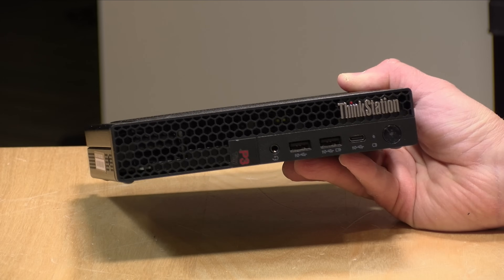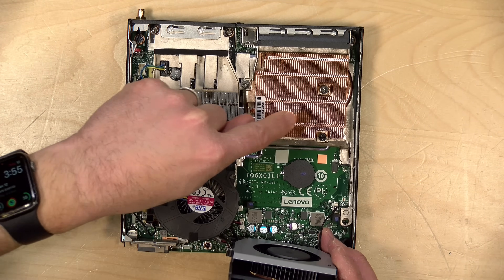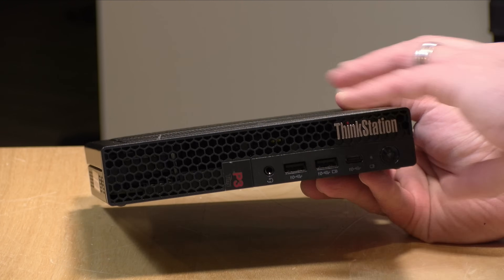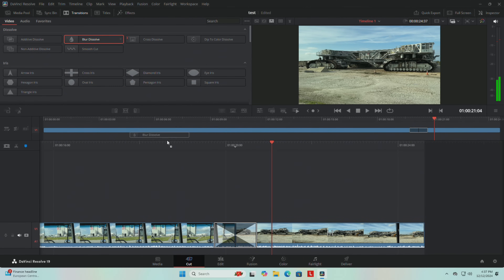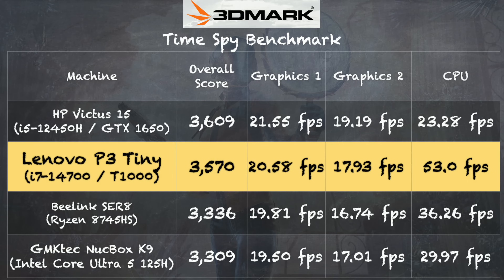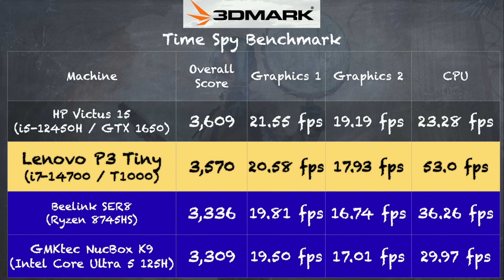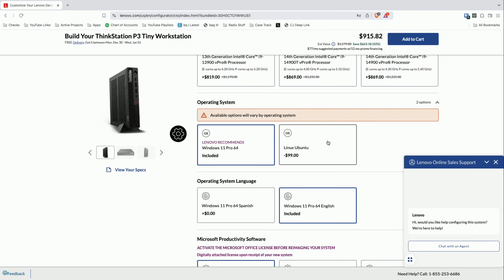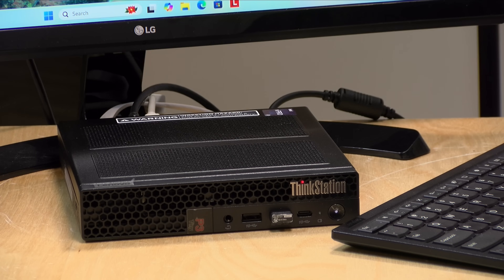Lenovo ThinkStation P3 Tiny Review - Mini PC with T1000 GPU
VIDEO INDEX:
00:00 - Intro
00:58 - Price
01:10 - Processor, RAM & Storage
01:40 - Build Quality
01:43 - Teardown
02:55 - Ports
04:32 - Performance
04:51 - Video Editing & Live video production discussion
06:45 - Gaming
07:56 - 3DMark TimeSpy Benchmark
08:37 - SPEC Benchmark
10:40 - 3DMark Stress Test & Fan Noise
11:24 - Power Consumption
11:51 - Linux
12:27 - Conclusion